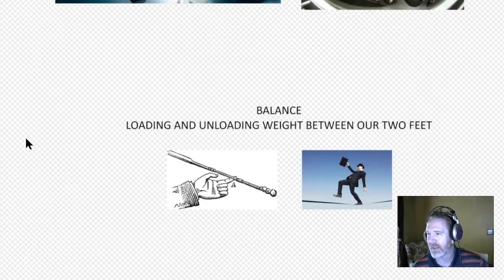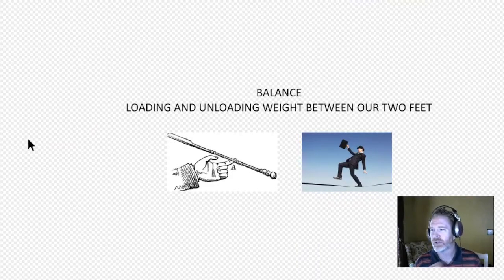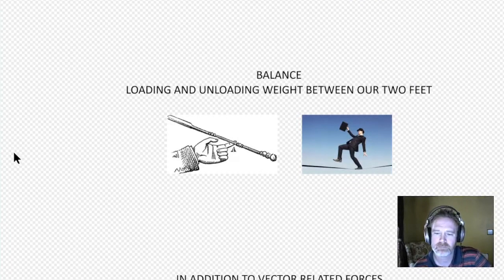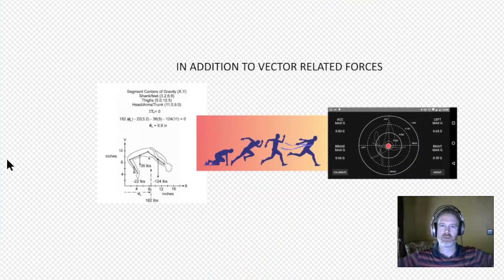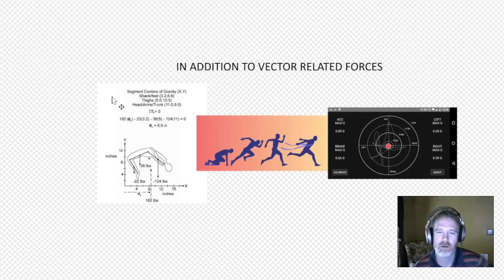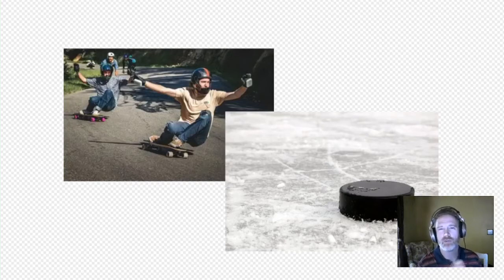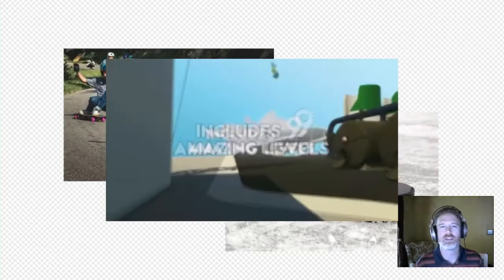Deep Dive into Gaming Realism 5 - Footwork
Start: (0:00)
Footwork montage: (0:27)
It's coordinate geometry all the way down: (3:39)
The pill: (4:11)
Animations "attach" to the pill: (4:53)
The illusion in action: (5:22)
But is a single point what drives human movement?: (6:23)
Star Citizen: (6:54)
Grand Theft Auto 4: (10:33)
Control: (16:20)
What drives human movement?: (18:10)
The subconscious nature of body motion: (22:38)
Body positions dictate ease of motion: (26:16)
The logic of human locomotion: (28:08)
So what? What if body position derived from feet positions?: (31:20)
Rainworld's procedural animation system: (34:35)
Sliding puck (the pill) vs detailed locomotion mechanics: (36:08)
Control and player feedback considerations: (41:13)
Stopping the pitch: (42:19)
Stopping the step: (44:25)
Outro-ish: (49:14)